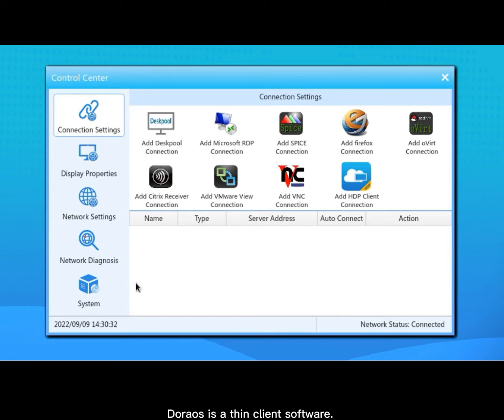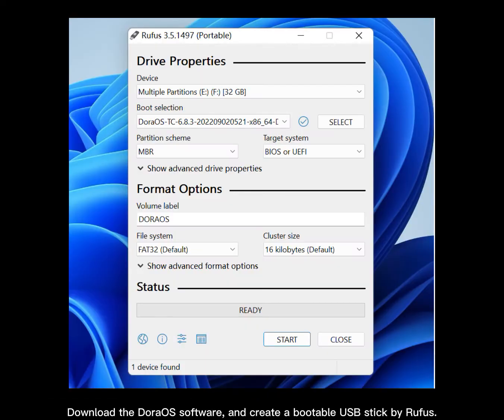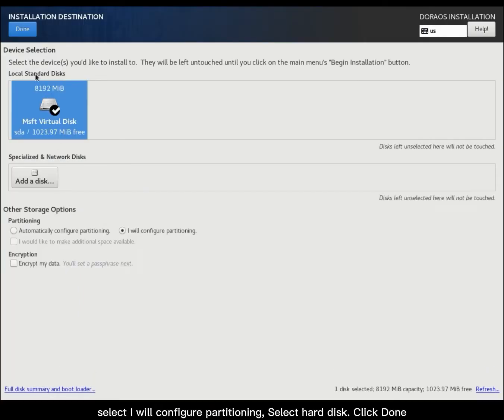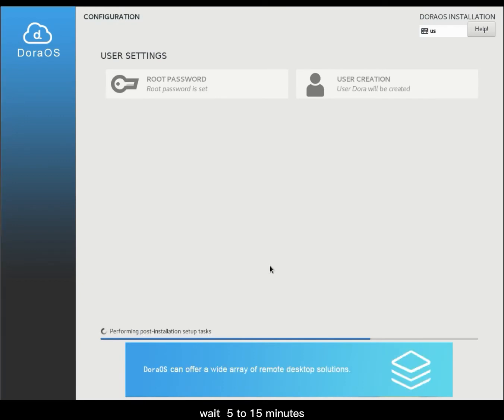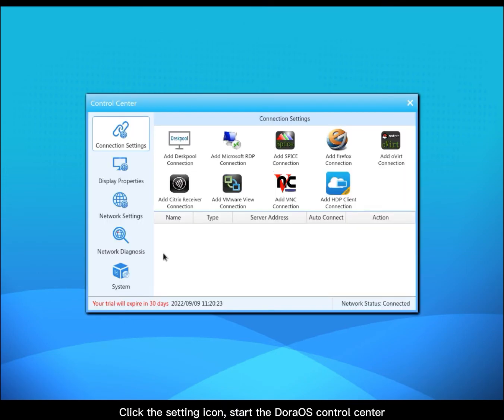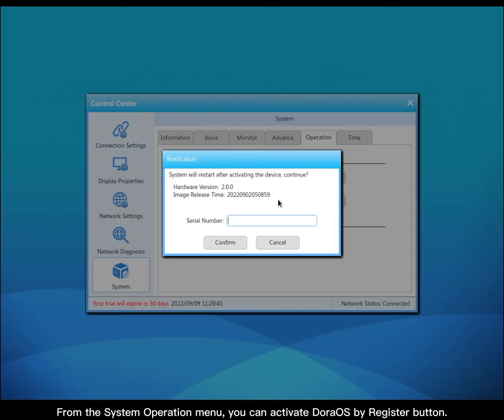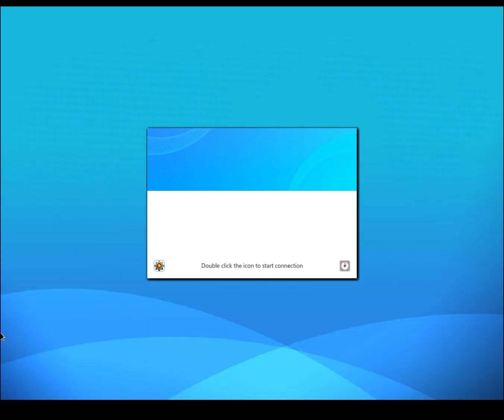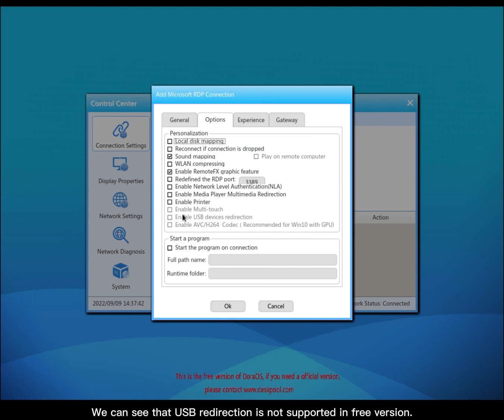DoraOS Installation Guide, Convert x86 PC to Linux ThinClient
Doraos is a thin client software that supports the transformation of old x86 computers into professional thin client systems.

Doraos supports desktop connections such as deskpool, RDP, spice, ovirt, Citrix receiver, VMware view and Huawei HDP.

Common x86 processors supported by DoraOS include: 1037u, J1900, j1800, j3160, I3 / i5 / i7… And so on.